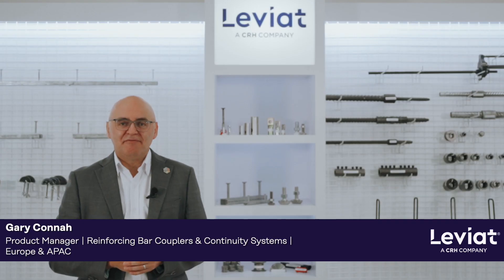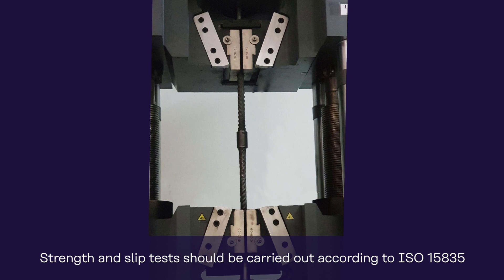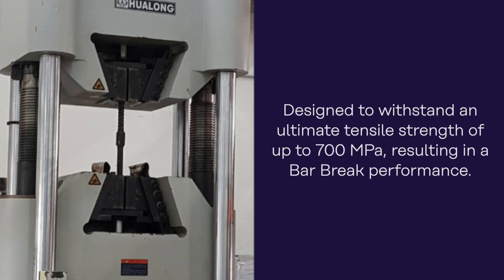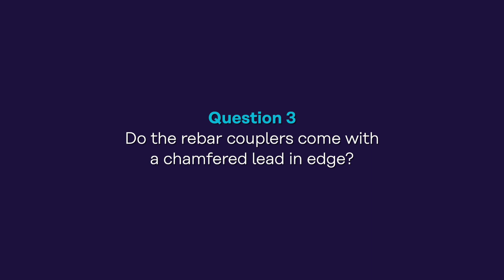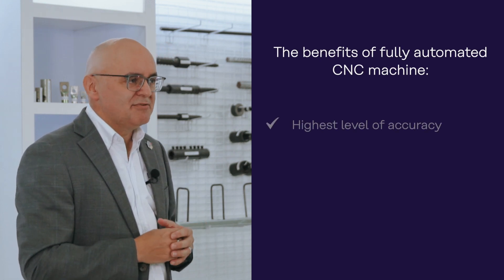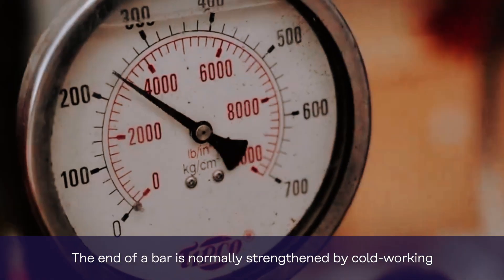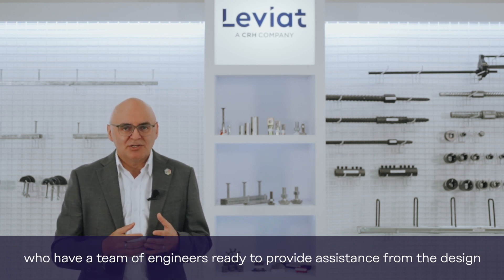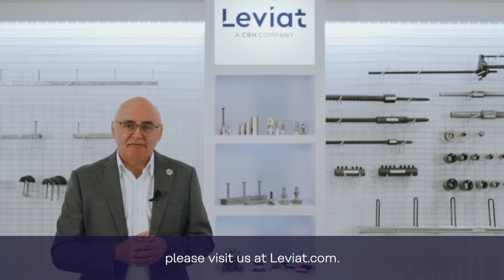6 Crucial Factors to Consider When Buying Rebar Couplers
Ensuring the stability and safety of your building starts with selecting the right rebar coupler. That is why we have invited our industry expert, Gary Connah, to share his insights on the 6 crucial factors you should consider when buying rebar couplers.

Watch this video to empower yourself to make informed decisions with Leviat.

0:00 - Intro
00:28 - Are the rebar couplers certified as compliant to ISO15835?
01:17 - Can the rebar couplers be traced?
01:36 - Do the rebar couplers come with a chamfered edge?
02:01 - Are the rebar couplers manufactured using CNC machine?
02:34 - Is cold forging part of the rebar threading process?
03:05 - Do you have a team of engineers to support?